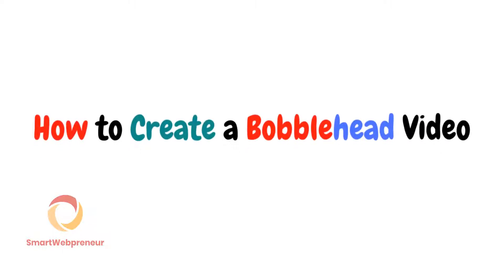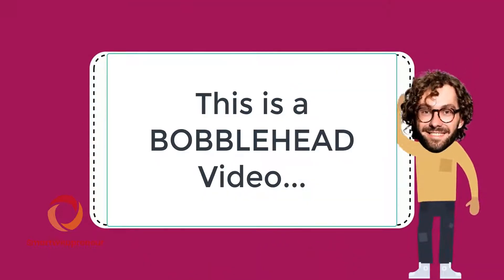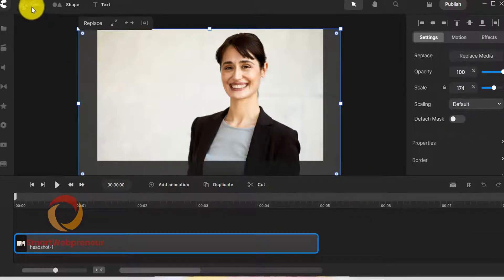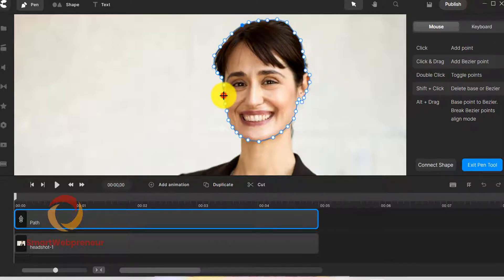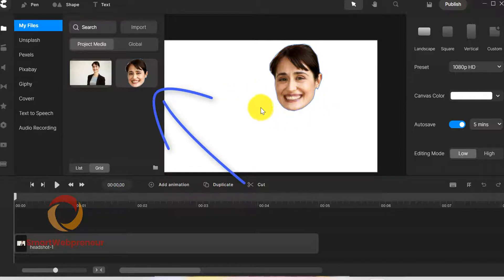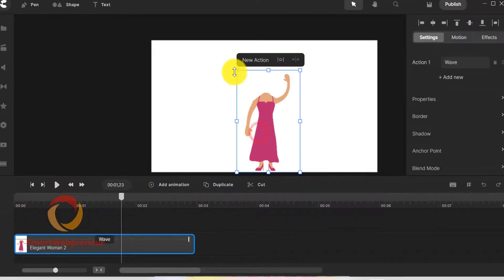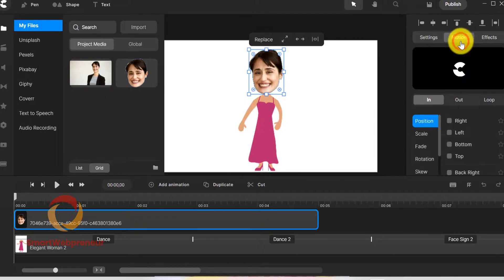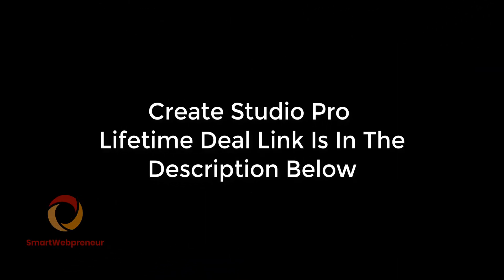Create Studio Pro | How to Make Bobblehead Videos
In this video today I am going to show you how to create bobblehead videos inside Create Studio Pro.

A bobblehead is a type of collectible toy, usually depicting a person or animal, with an oversized head on an otherwise small body.

The term "bobblehead" is derived from the word "bobble." The head can be made to wobble or nod back and forth, hence the name “bobblehead.”

Because the head is connected to the body with a spring or hook instead of something solid, a light tap on the head will make it bobble or wobble, giving it the name.

In this video, I am going to show you how to create such bobblehead videos using the Create Studio Pro tool.